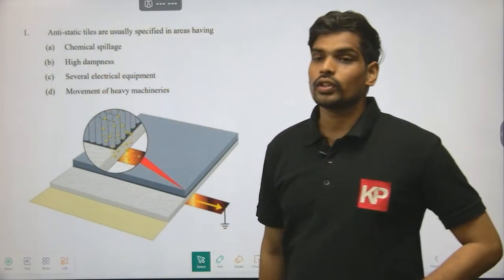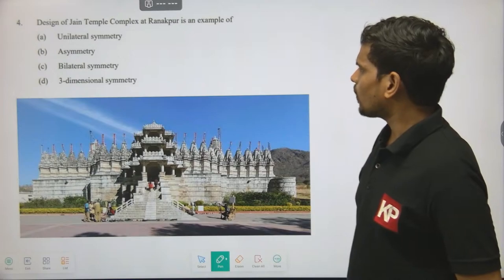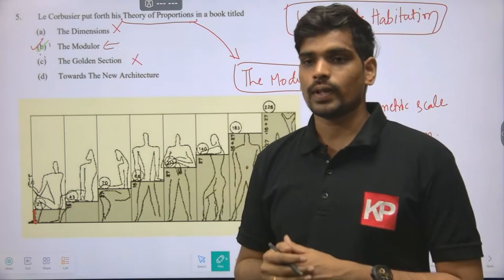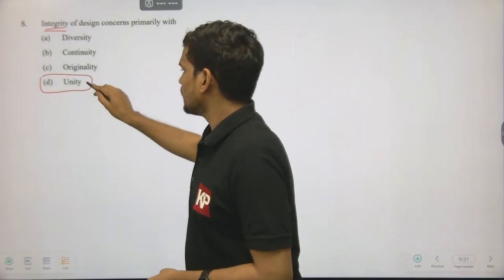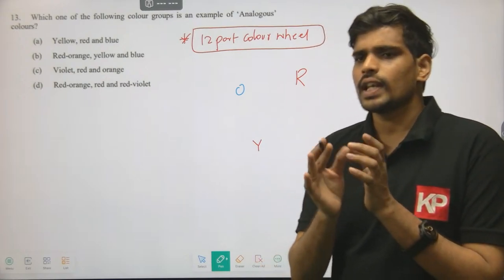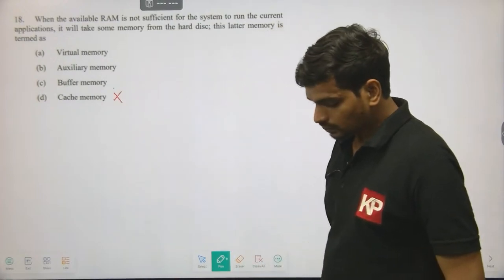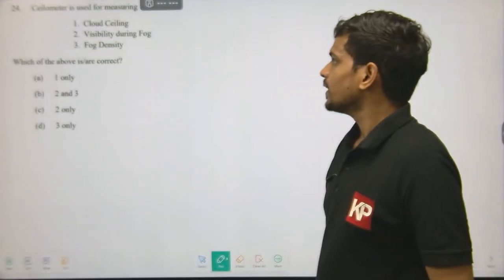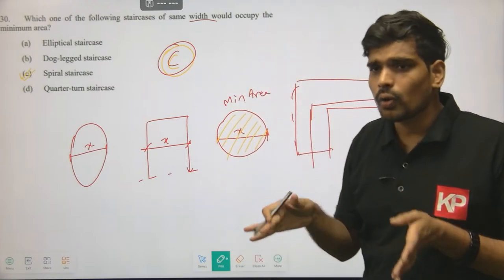[PART 1] 2016 PYQs of UPSC-CPWD with Solution | Assistant / Deputy Architect Preparation 2023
In the video, The Previous Year Question Paper (PYQ) of UPSC- CPWD of 2016 are discussed by RH Chandar Sir.

RH Chandar Sir is faculty of Architecture and Planning at KP Classes. He has studied in IIT Date and have clear GATE Exam with AIR 1.

This video is useful for aspirants of the CPWD Deputy Architect Vacancy 2023 in which 53 Posts will be filled by the Union Public Service Commission (UPSC) through the recruitment process.

Boost your preparation with quality learning, KP CLASSES is conducting a special batch exclusively for UPSC CPWD Deputy Architect Exam 2023.

Do join our coaching program under the mentorship of KP Chandar Sir and other qualified and experienced faculty members.

To Join KP Classes Online LIVE Classes for CPWD Deputy Architect Call/WhatsApp @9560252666

🎯GATE Architecture
🎯Deputy Architect
🎯CPWD Architect jobs
🎯UPSC Architect jobs
🎯Deputy Architect CPWD
🎯Deputy Architect UPSC
🎯GATE Architecture syllabus
🎯Deputy Architect CPWD Coaching
🎯GATE Architecture coaching
🎯Deputy architect classes